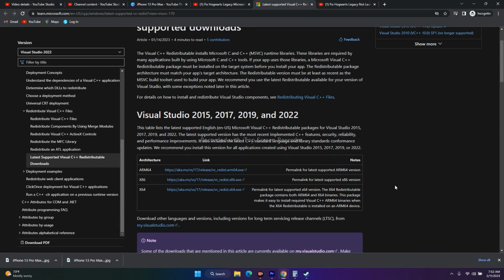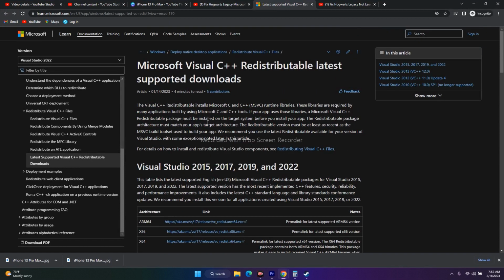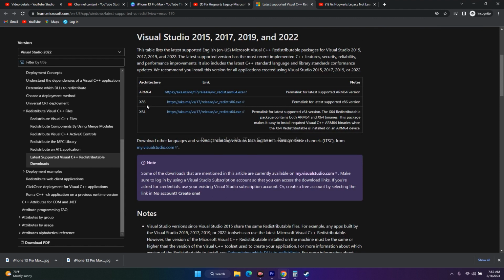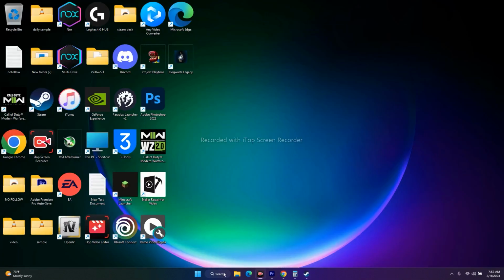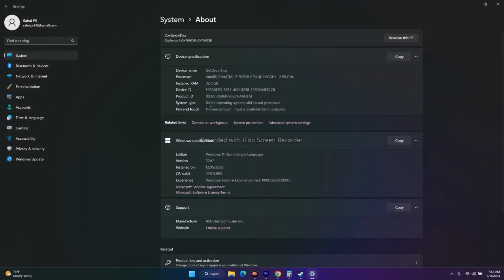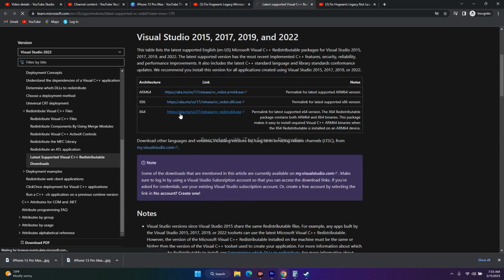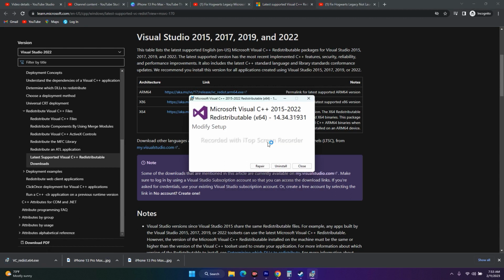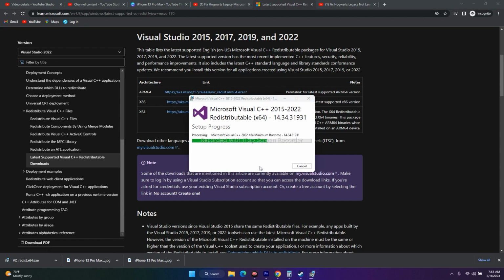Fix Hogwarts Legacy Microsoft Visual C++ Runtime Error/VCRUNTIME140.dllMSVCP140.dll Not Found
THIS VIDEO ALSO ANSWER FOLLOWING QUESTION :
Fix Hogwarts Legacy Error The code execution cannot proceed because VCRUNTIME140_1.dll
Fix Hogwarts Legacy Error MSVCP140_1.dll was not found On Windows 11/10 PC
Fix Hogwarts Legacy Microsoft Visual C++ Runtime Library Missing Error
How to Fix Hogwarts Legacy Crashing
How to Fix Hogwarts legacy Freezing
How to Fix Hogwarts Legacy Not launching
How to Fix Hogwarts Legacy Won't Launch
How to Fix Hogwarts Legacy Black Screen Issue
How to Fix Hogwarts Legacy Low FPS Drop Issue
How to Fix Hogwarts Legacy Stuck on Loading Screen
How to Fix Hogwarts Legacy Screen flickering
How to Fix Hogwarts Legacy Texture not Loading
How to Fix Hogwarts Legacy Audio Issue
How to Fix Hogwarts Legacy